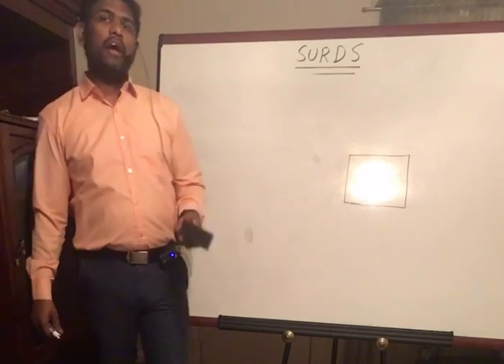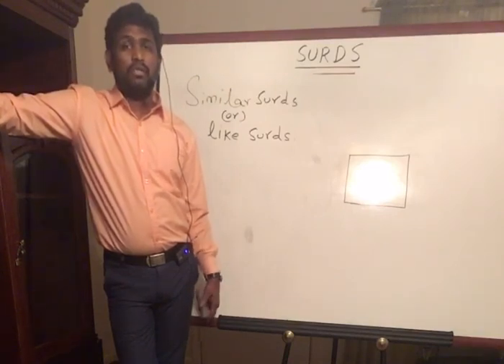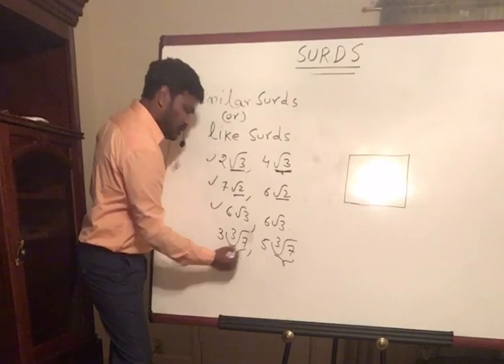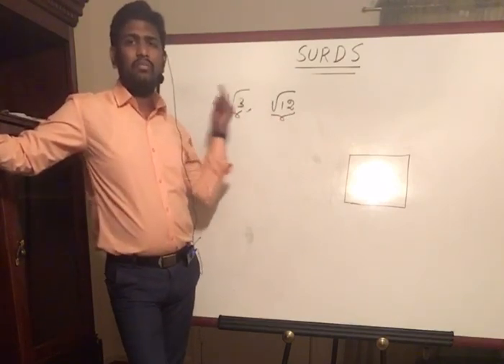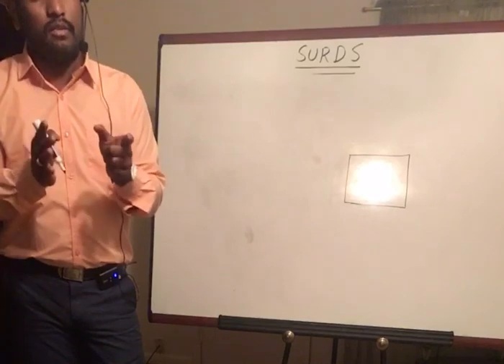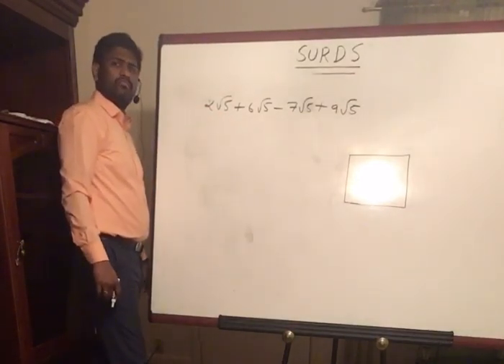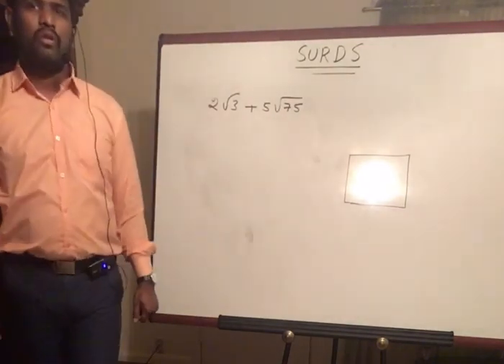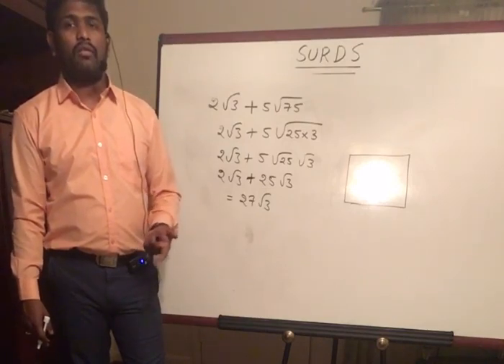Surds-4 sum and difference of surds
Similar and dissimilar surds , addition and subtraction of surds.